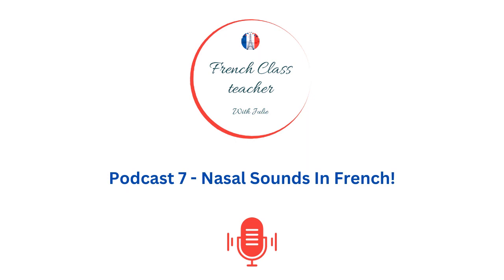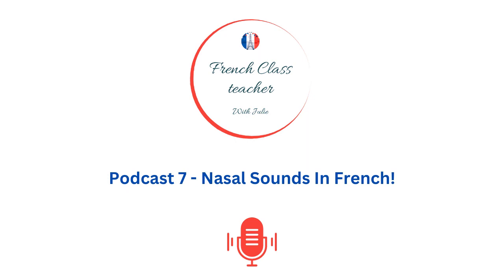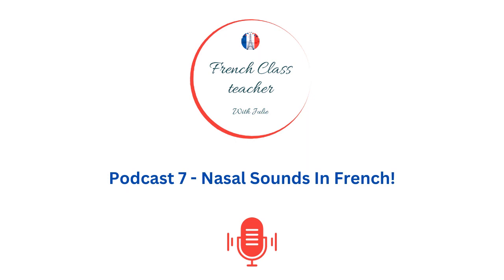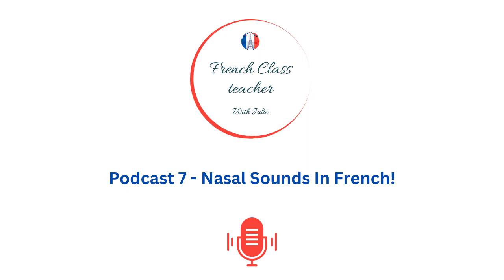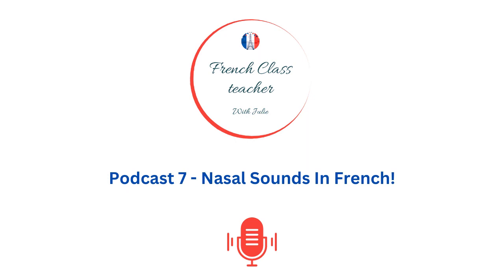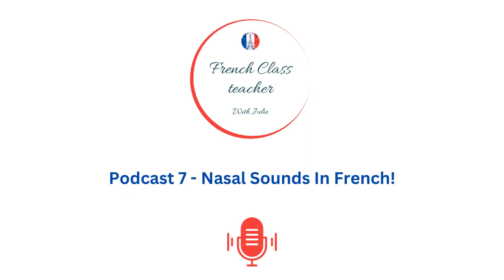Nasal sounds in French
🇫🇷 Elevate Your French Language Journey with "French Class Teacher" Podcast! 🎙️🇫🗣️

Are you passionate about learning the French language or looking to enhance your existing skills?

Learning a new language opens doors to a world of culture, communication, and connection. And in the realm of French, mastering the nuances of pronunciation is key to sounding like a native speaker. That's where we come in! 🌟

In my podcast, we delve deep into the melodious world of French pronunciation, with a specific focus on one of its most distinctive features: nasal sounds.

From "un" and "on" to "in" and "an," these enchanting sounds add a unique charm to the language. Our episodes are designed to demystify these sounds, making them accessible and enjoyable for learners at every level.

🌬️ Here's what you can expect from "French Teacher Podcast":
- Insightful lessons on the pronunciation of nasal vowels.
- Practical tips and tricks to perfect your French pronunciation.
- Fun practice exercises to help you hone your skills.

Whether you're just starting your French language journey or striving to refine your skills, this podcast is your companion in exploring the art of French pronunciation. It's time to sound authentically French and connect more deeply with the language and its speakers. 🇫🎵

Ready to embark on this melodic adventure with me?